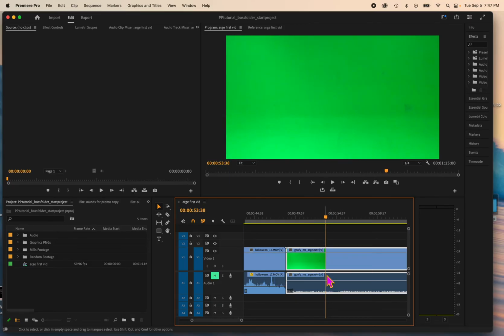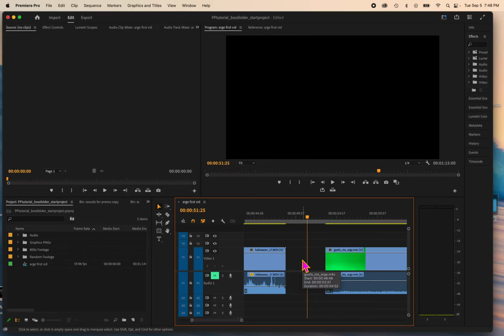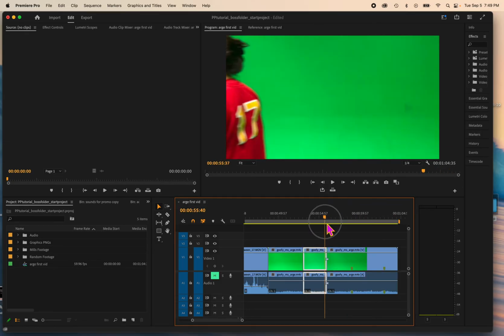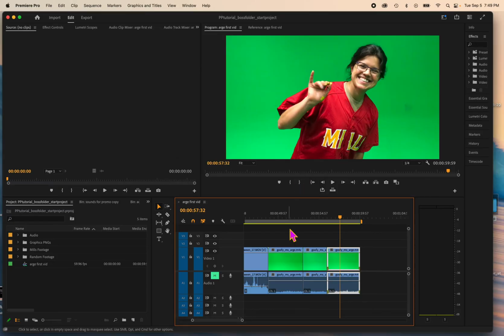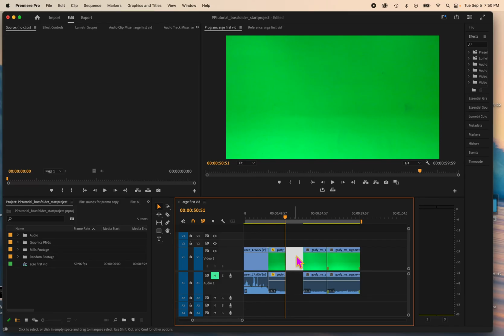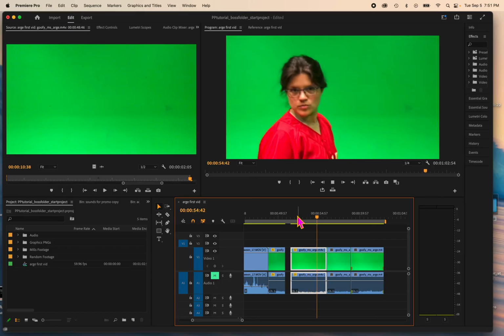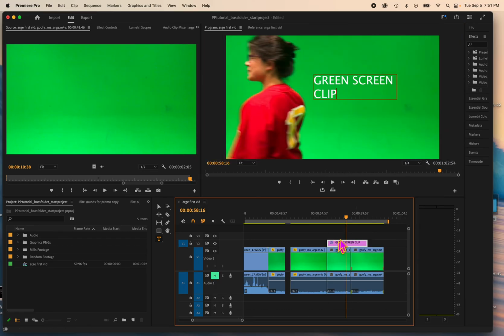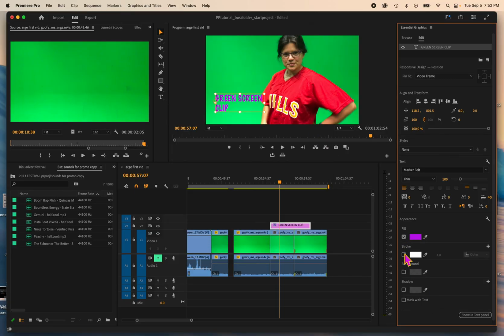Premiere Tutorial 2: Cut clips, markers and customizing text